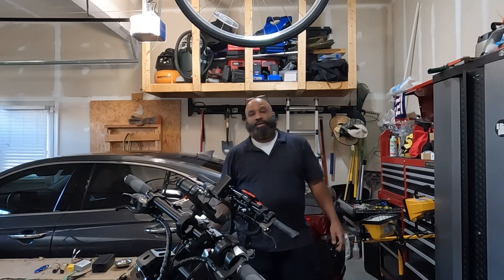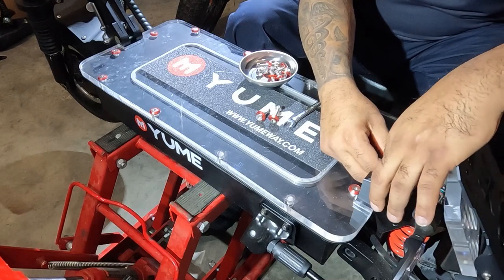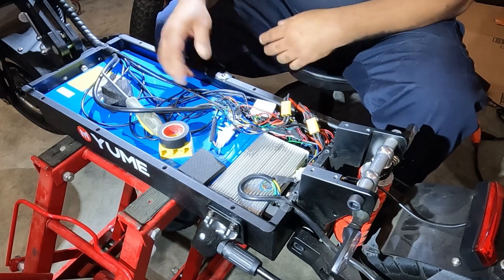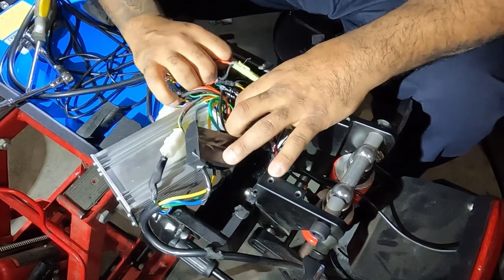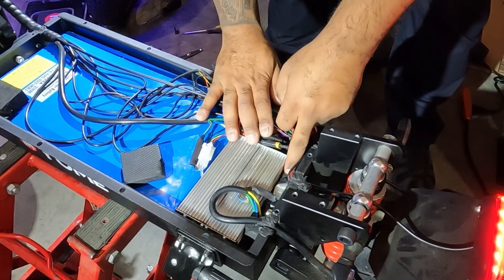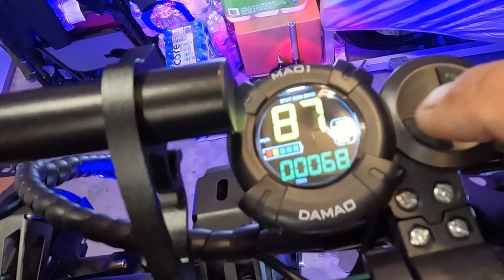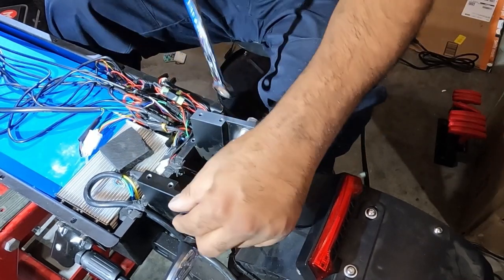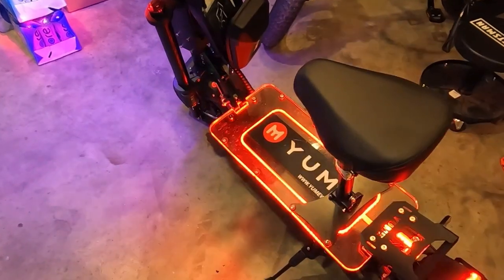Scooters fixing the YUME X7 IT'S BACK and A BEAST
I've been waiting for this moment!!!  Finally, can I ride again???